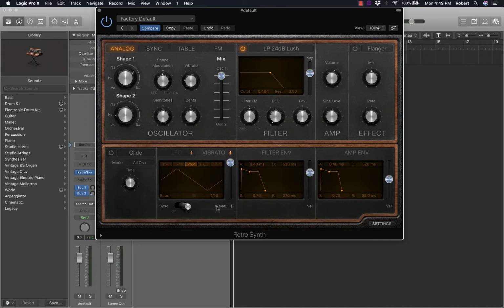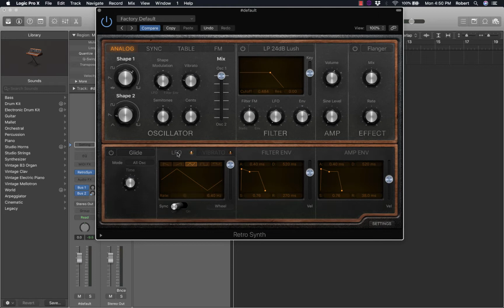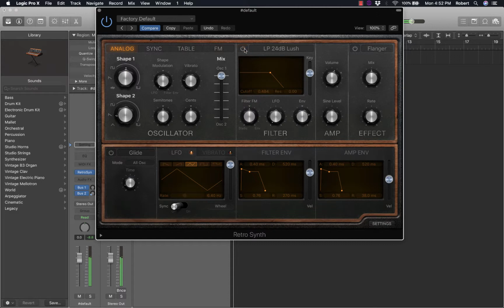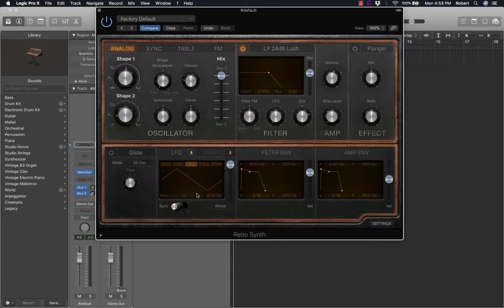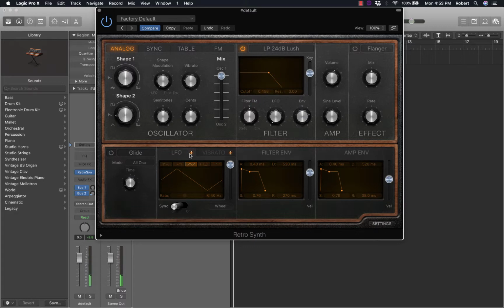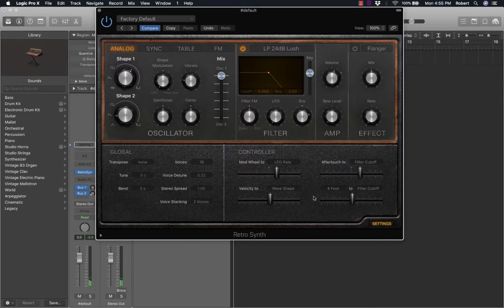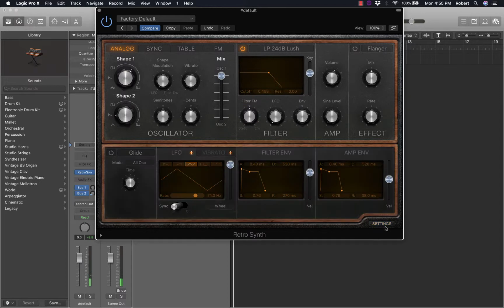2 Retro Synth - Shape Modulation